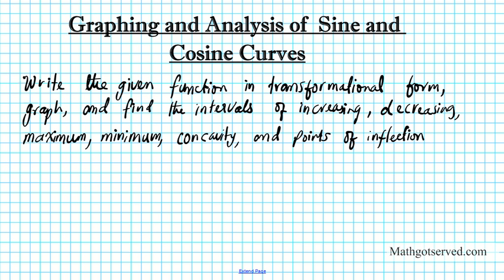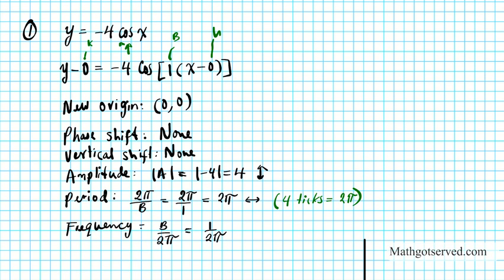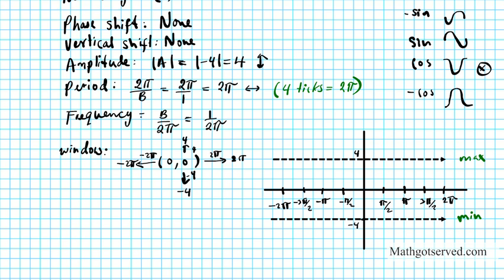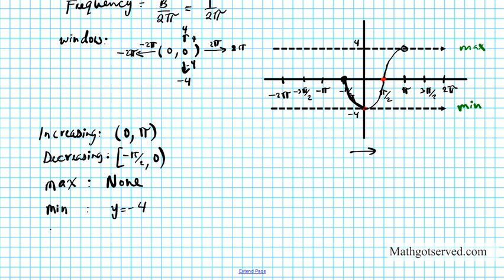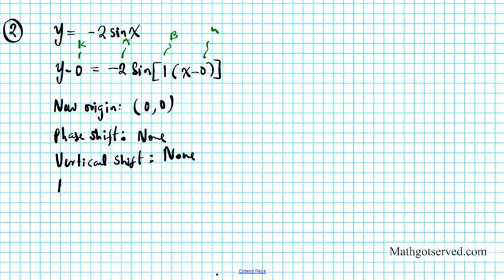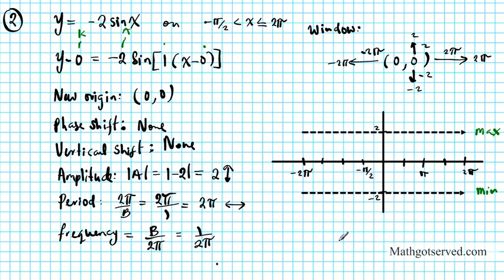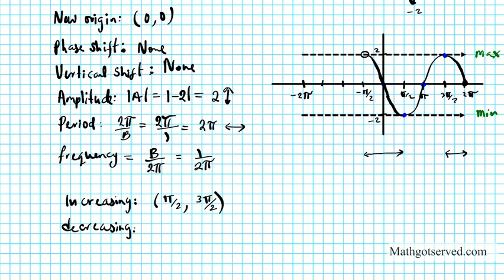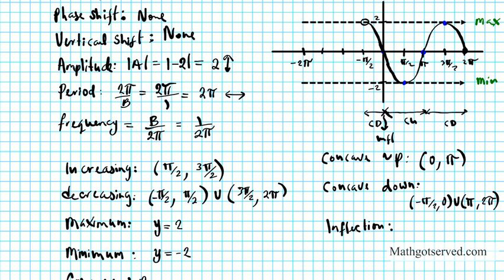Graphing sine and cosine funcions III PrU4L10